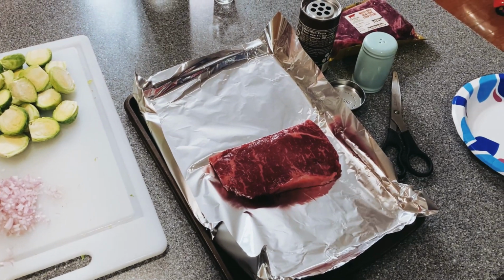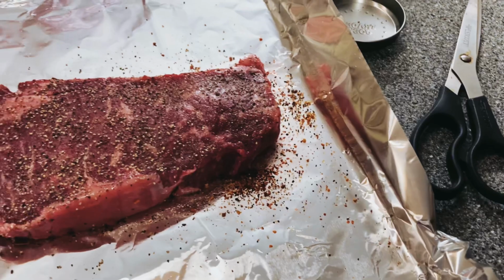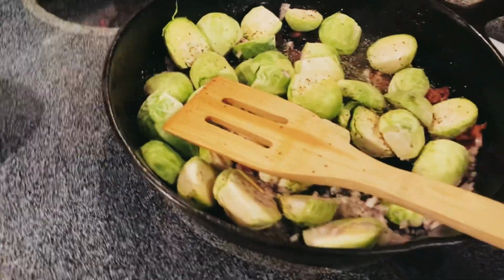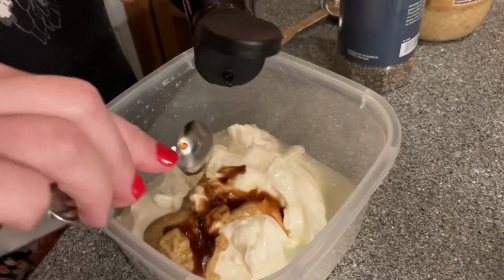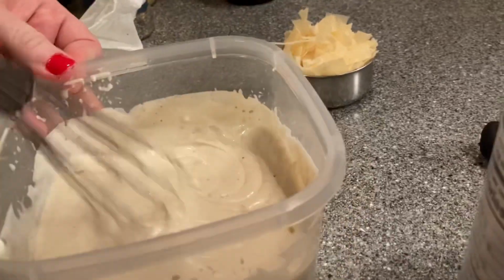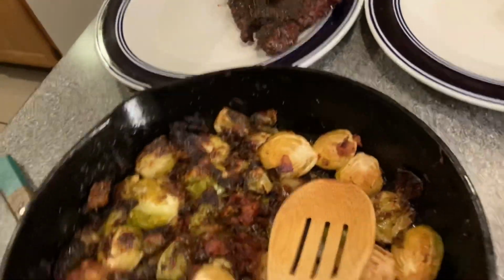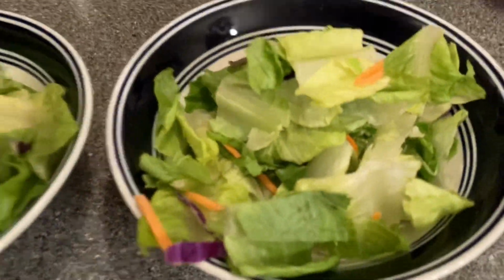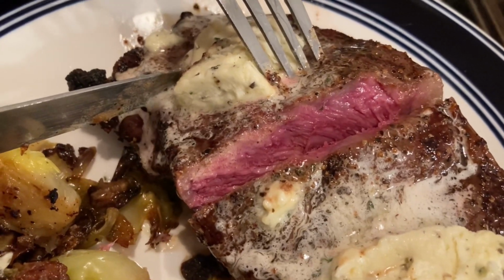Wagyu Steak, Brussels Sprouts & Caesar Salad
caesar dressing to die for